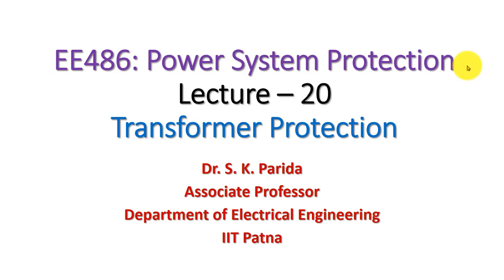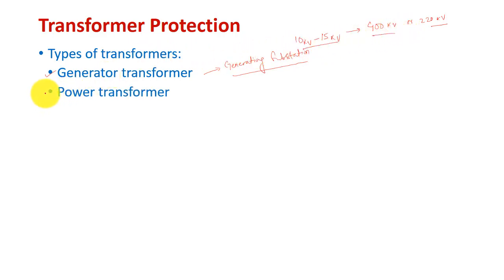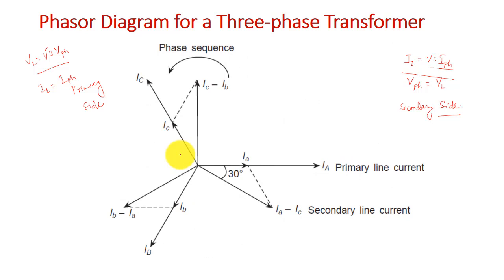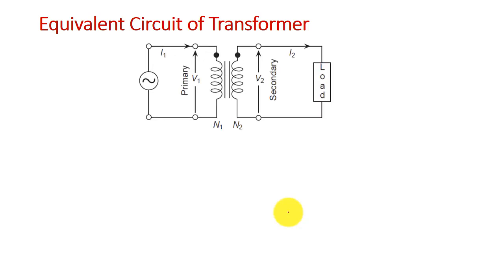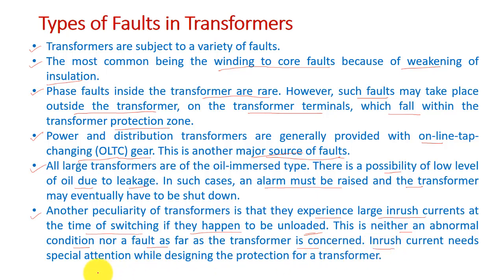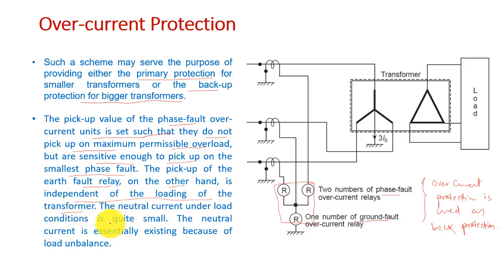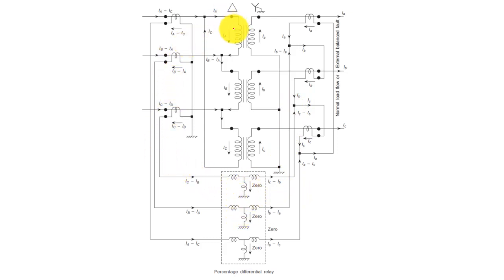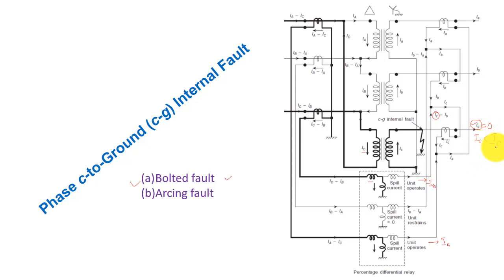Lecture 20 Transformer Protection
Transformer Protection